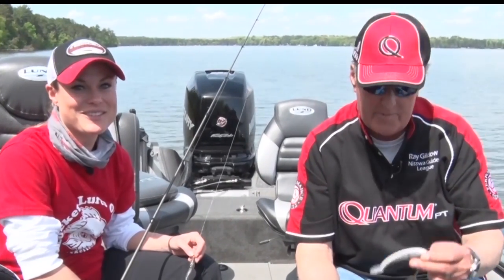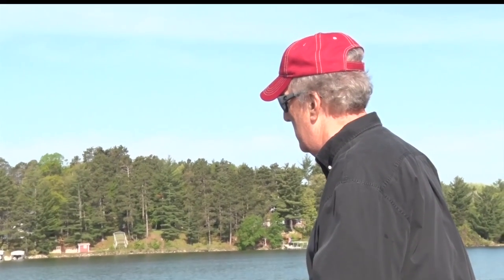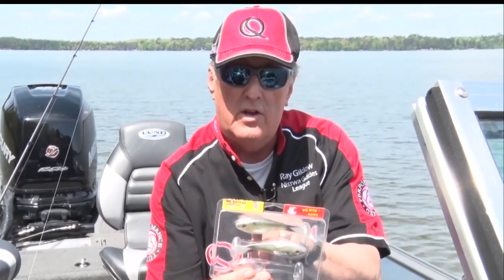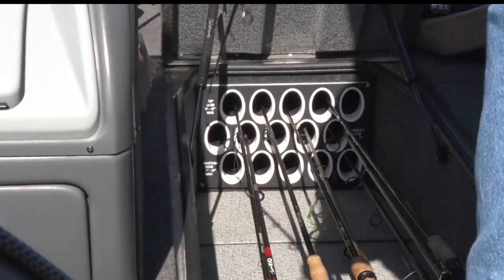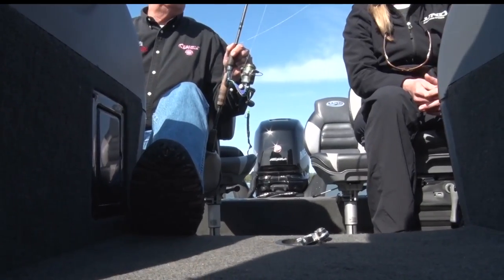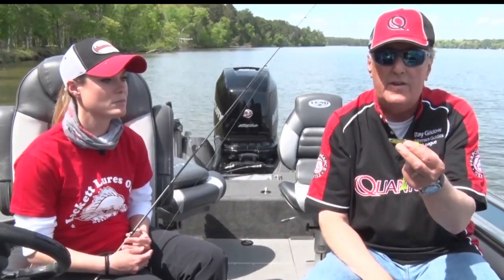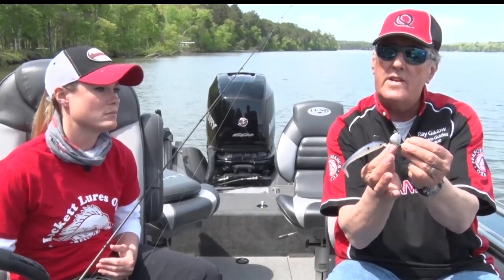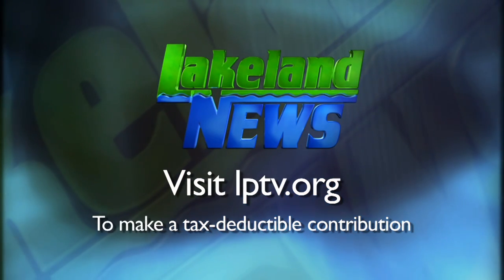Fishing Tips: Paddle Tails